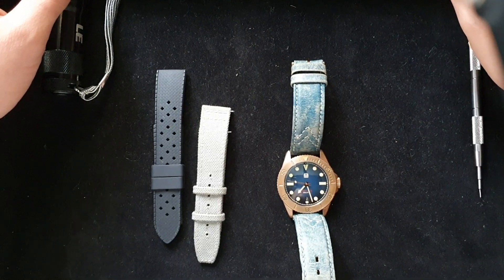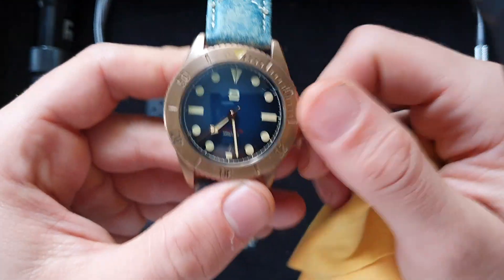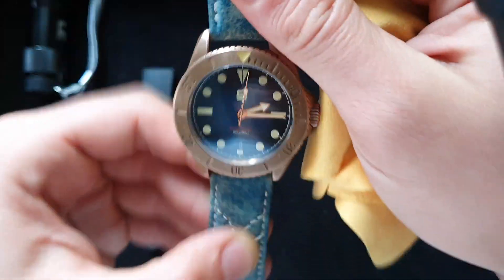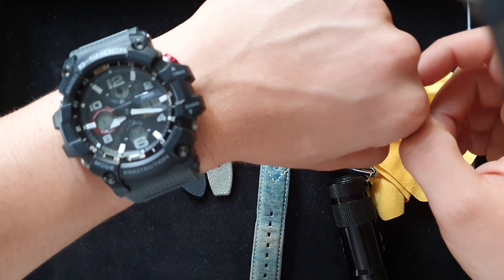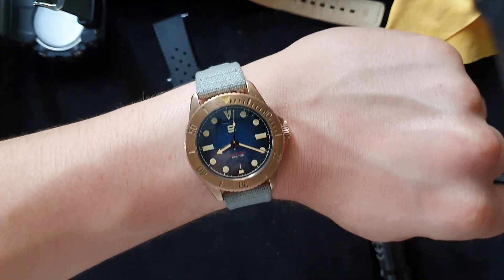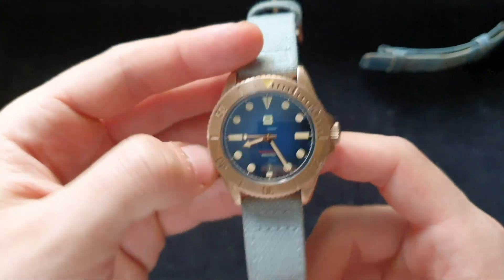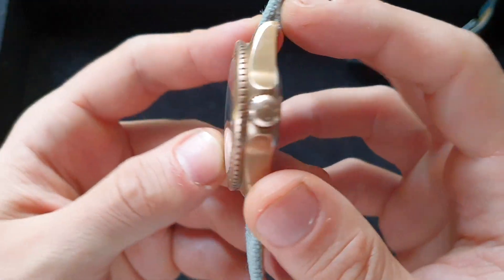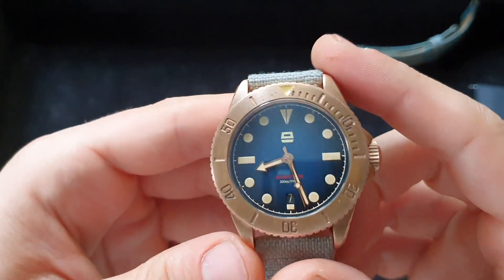3 month Watch Review ⌚ Ergon Maelstrom Bronze Diver ⌚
In this video, I give a quick 3-month review of my Ergon Maelstrom bronze Diver. I bought the watch 3 months ago, the delivery was super fast, and the customer service was very responsive as well.
The watch cost around 400€ with import taxes and shipping, it came with a horse leather strap and a tropical rubber strap. The case back is made out of stainless steel, and the rest of the case out of bronze. The watches come with an SW 200 movement, which is a good workhorse movement.
I choose the blue fume dial, which gives it a really nice look with the two straps that I am putting it.
Overall a really fun watch, has some QC issues, like the misaligned bezel, the crown, and stem are not as stable as I would like and the very week lume for a Diver.